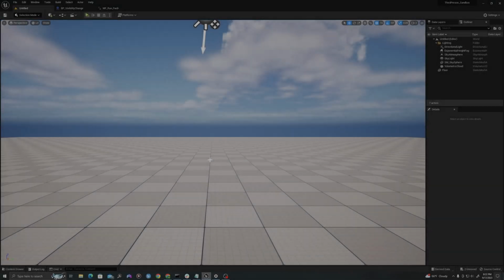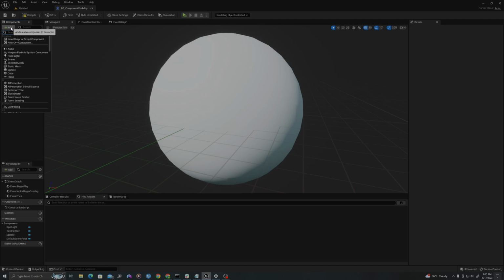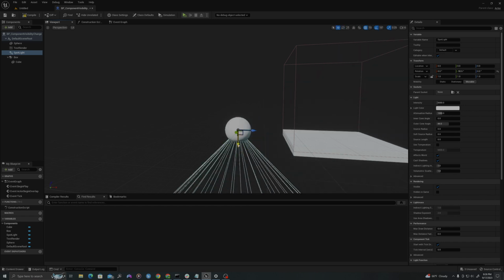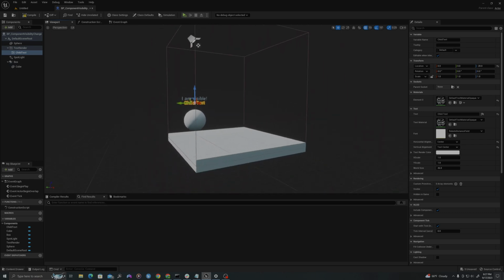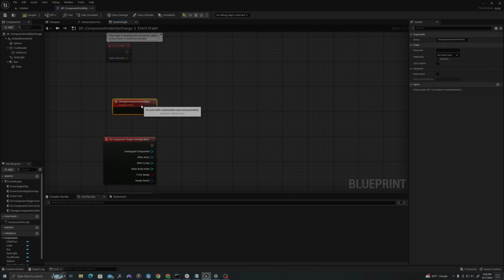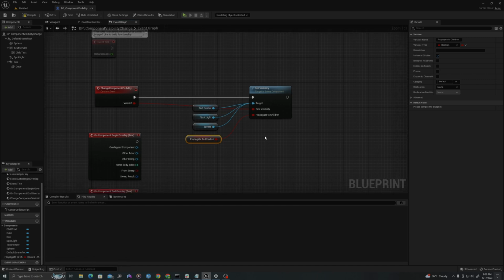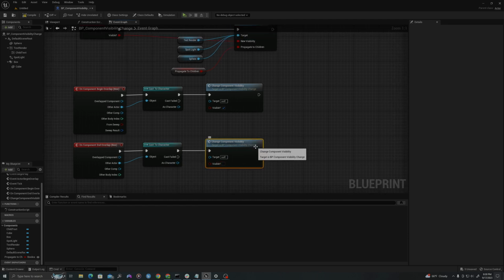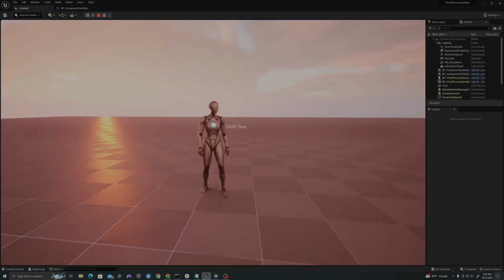UE5 Blueprint Fundamentals: Change Visibility of Blueprint Components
Learn how to add Components to a Blueprint, and set the visibility on them to make them visible or not visible.